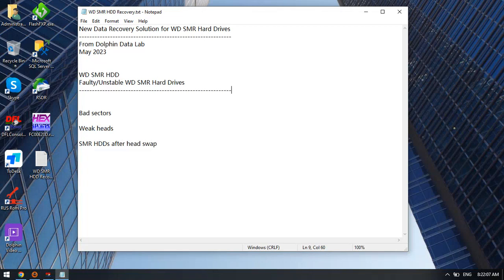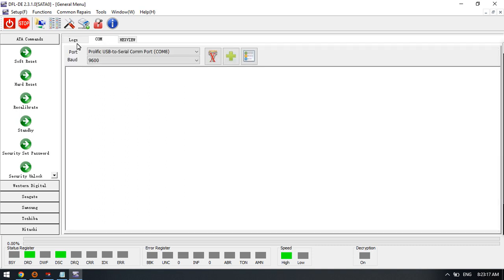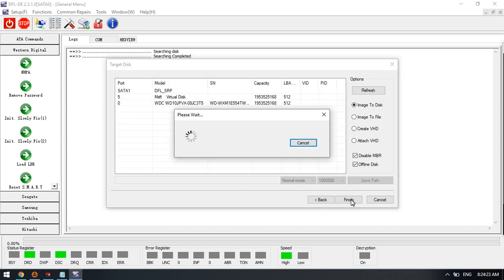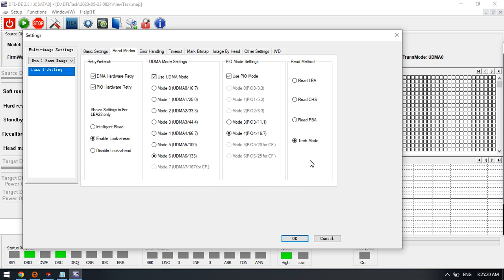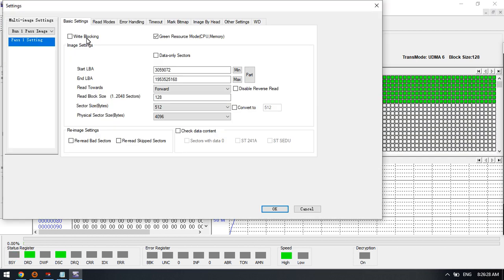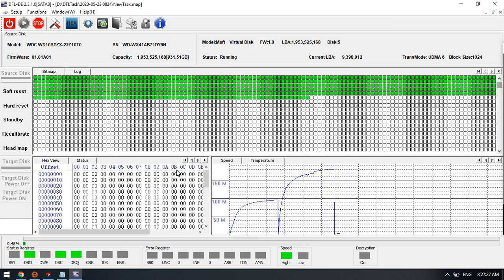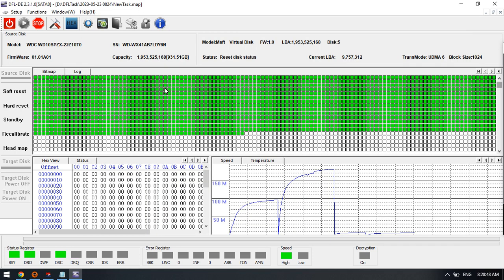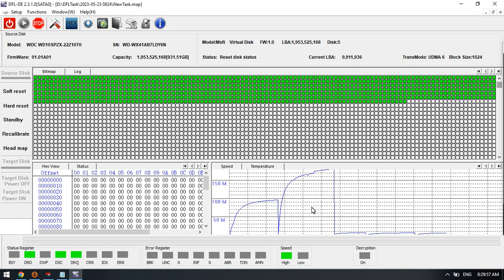New Data Recovery Solution for WD SMR Hard Drives